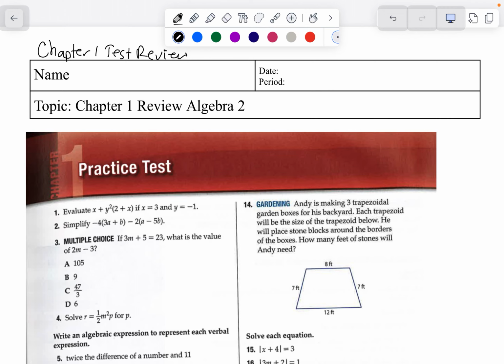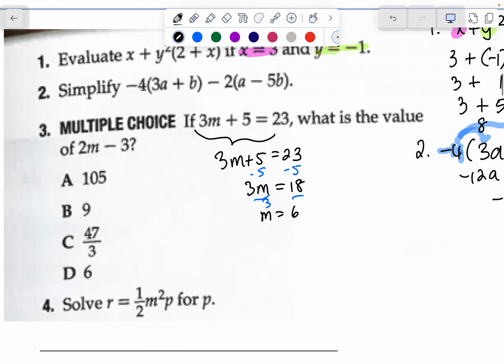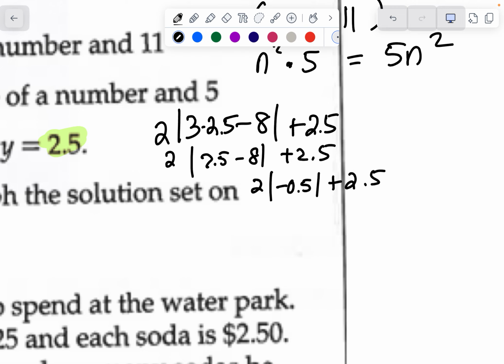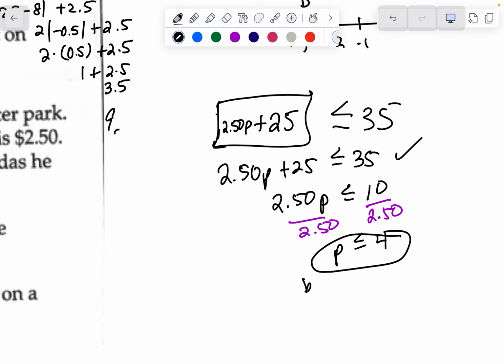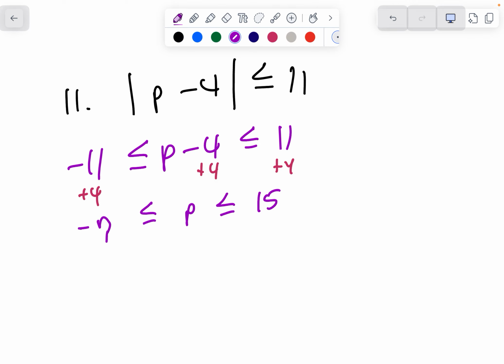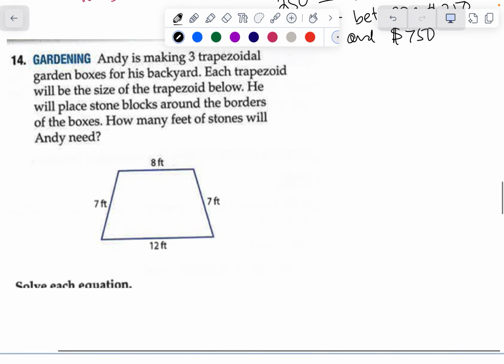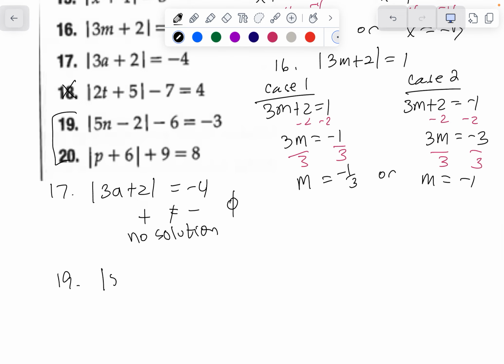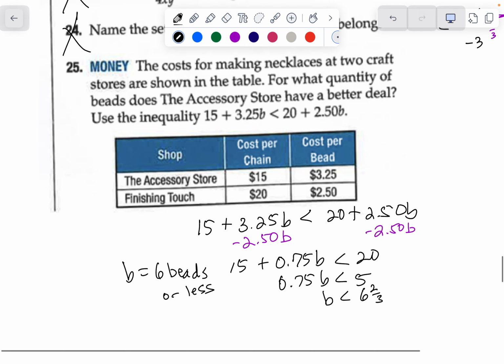Chapter 1 Test Review for Algebra 2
Review of:
order of operations
simple equation solving
Inequalties
Absolute values
Compound and absolute value inequalities